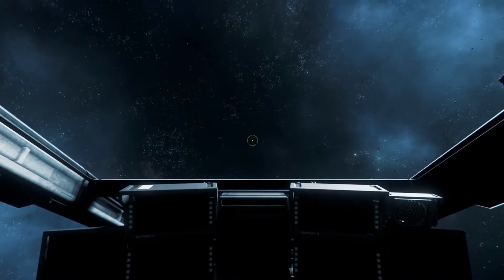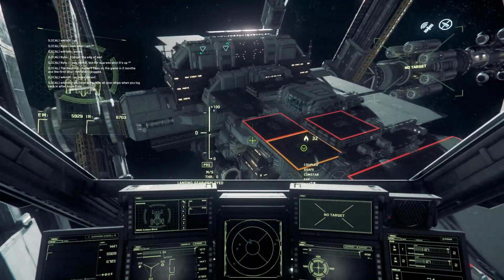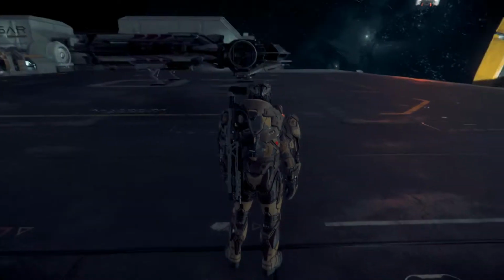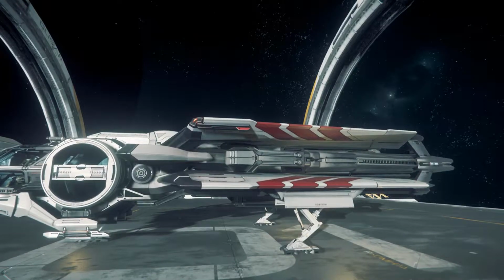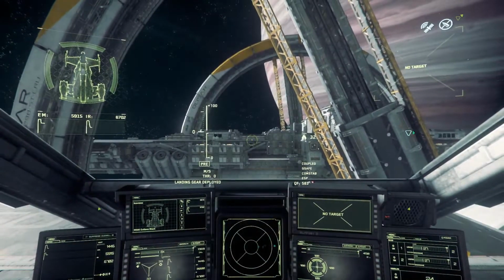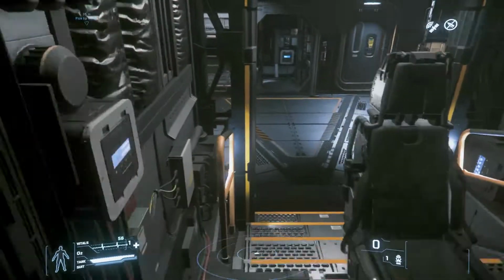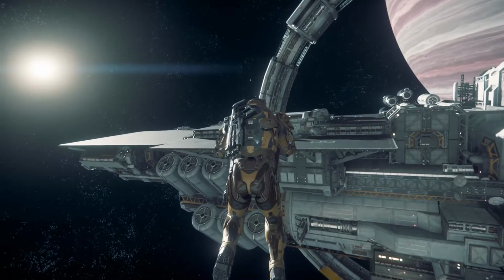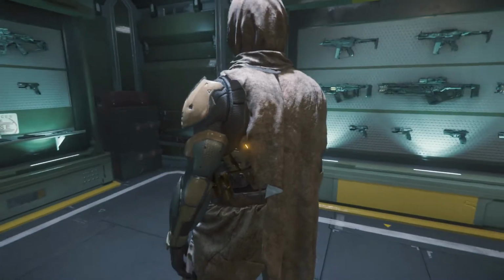Star citizen Absolute Beginner's Guide to Gameplay [Alpha 3.x]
I will be doing star citizen missions and learn together how to play the game and have fun.